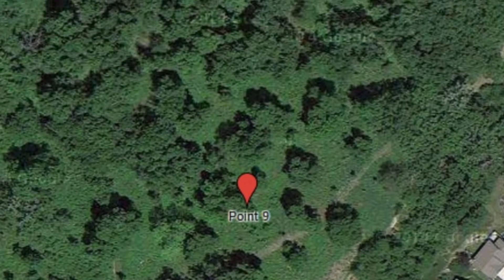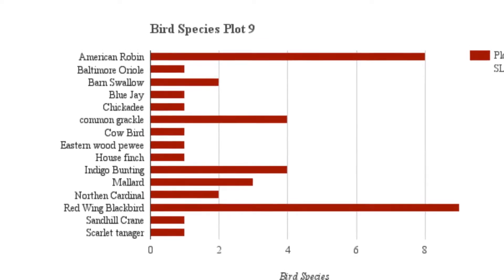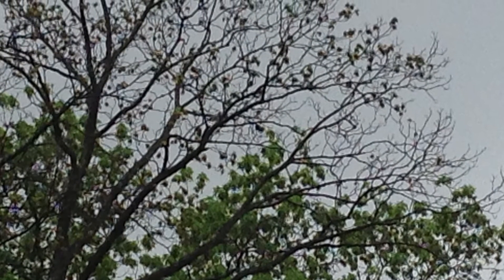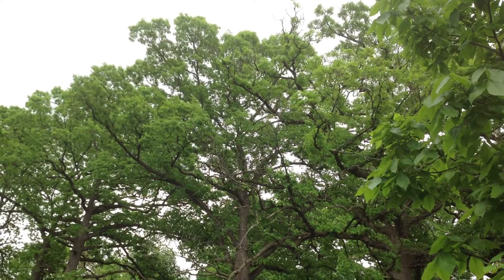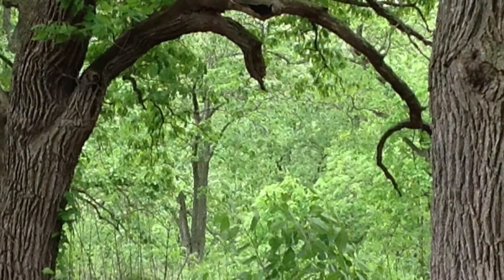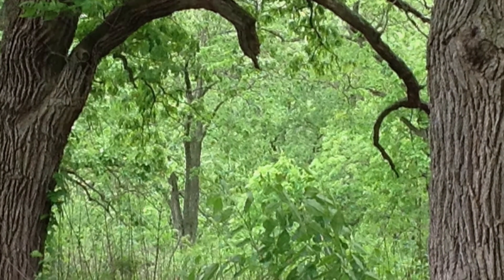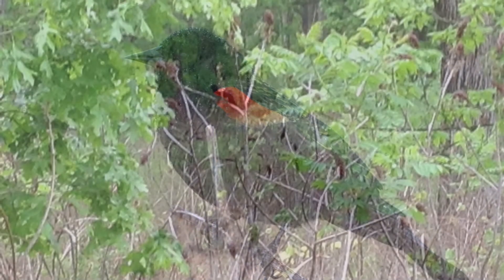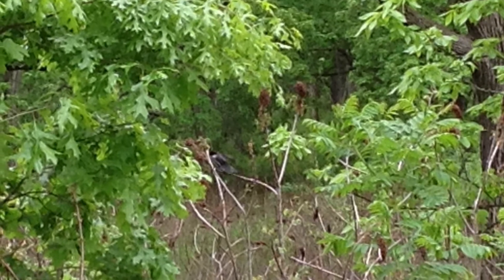Plot 9 (e,d,s)